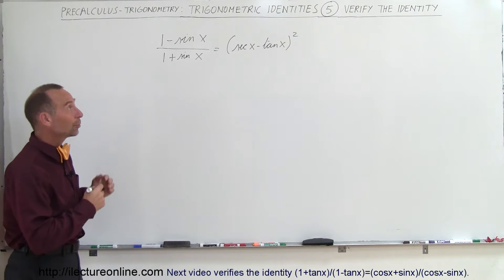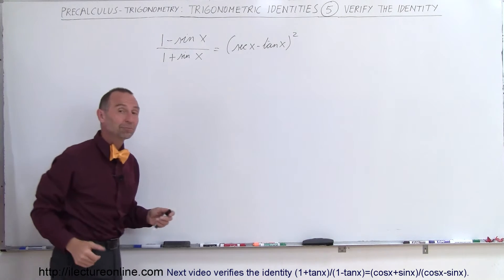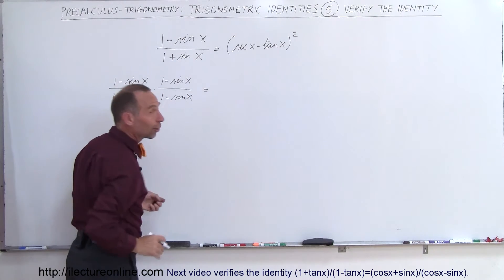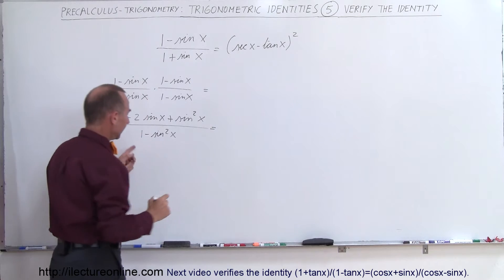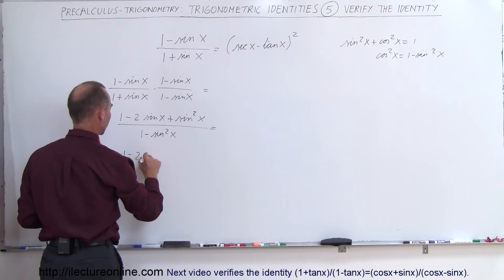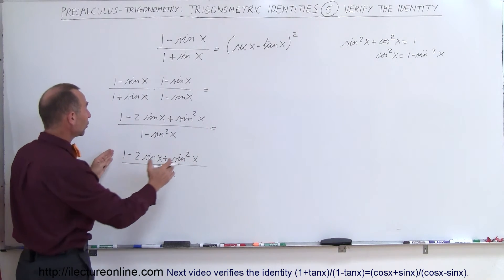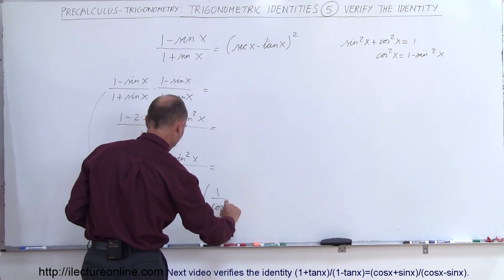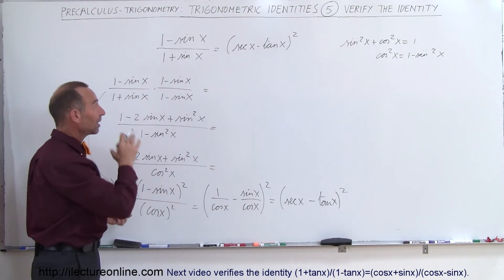PreCalculus - Trigonometry: Trig Identities (5 of 57) Verify the Identity: 1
In this video I will verify the identity (1-sinx)/(1+sinx)=(secx-tanx)^2.